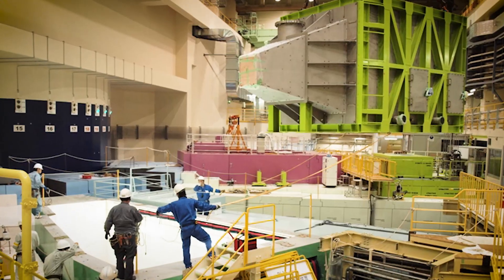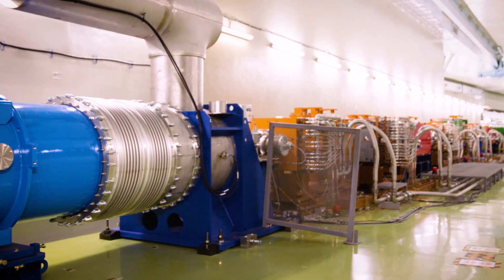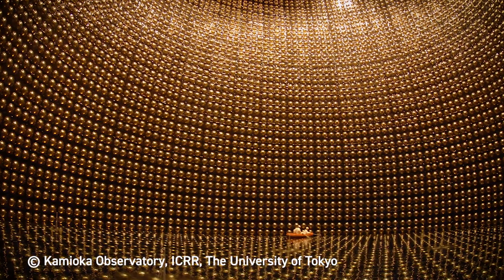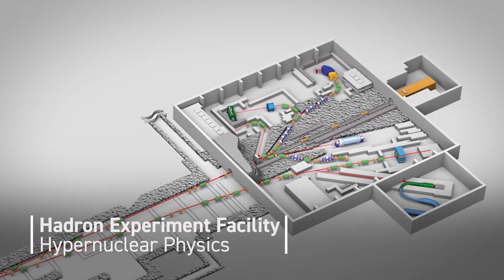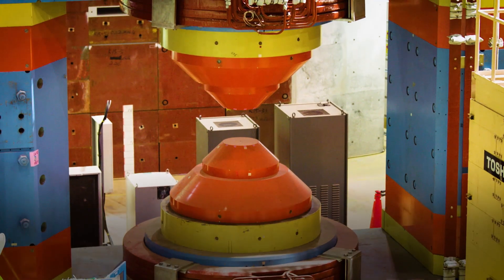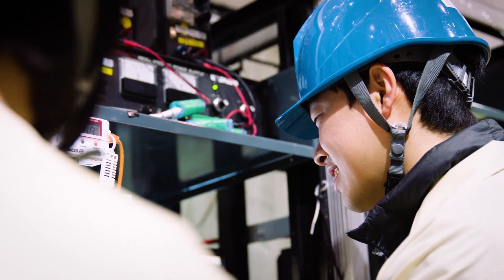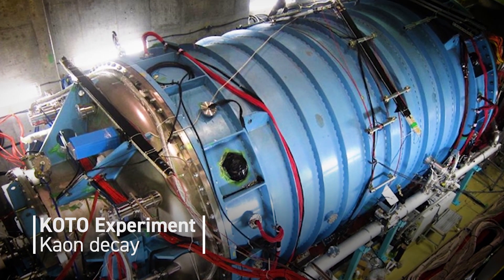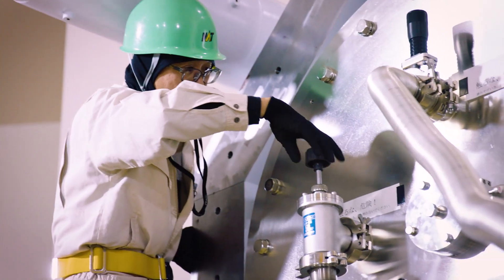J-PARC (Japan Proton Accelerator Research Complex) Center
Japan Proton Accelerator Research Complex, or J-PARC, aims to answer humanity's most fundamental questions: how our universe began and how
matter and life in all its variety emerged. J-PARC is a multi-purpose research facility engaged in basic science and industrial applications using world-class high-intensity proton accelerators. With this expertise, J-PARC has become a world leader in particle and nuclear studies, through T2K neutrino oscillation experiment, the various experiments made possible at the Hadron Experimental Facility as well as at the Materials and Life Science Experimental Facility (MLF).